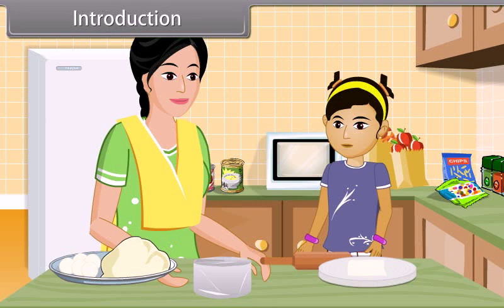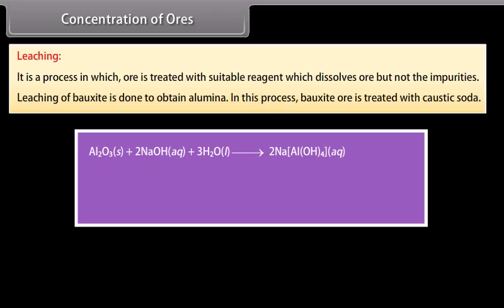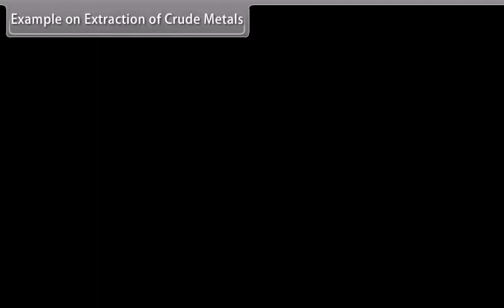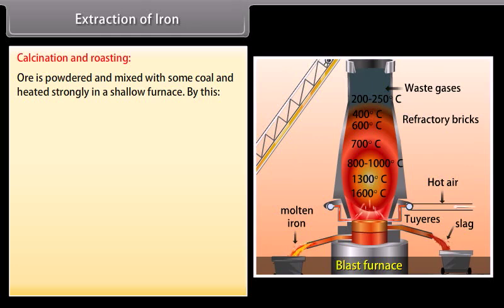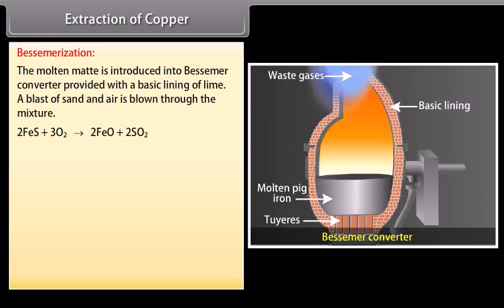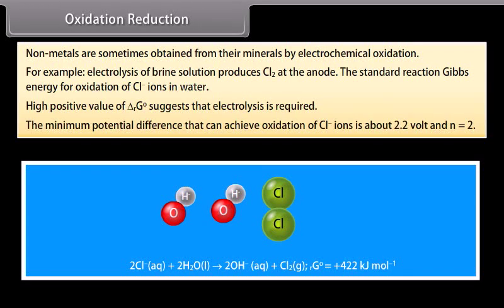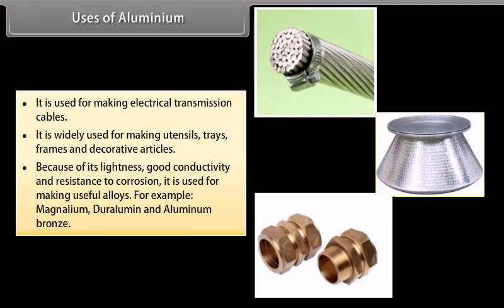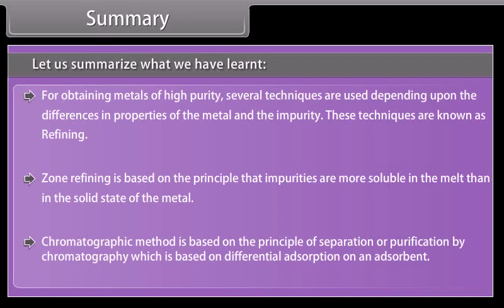Processes of isolation of elements